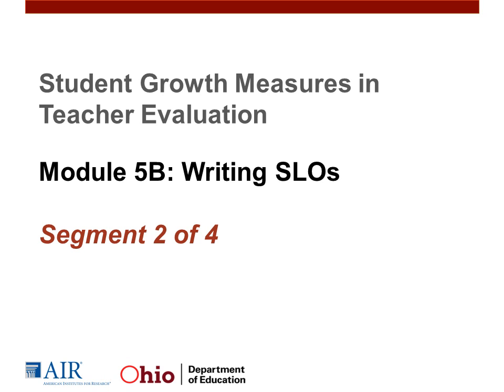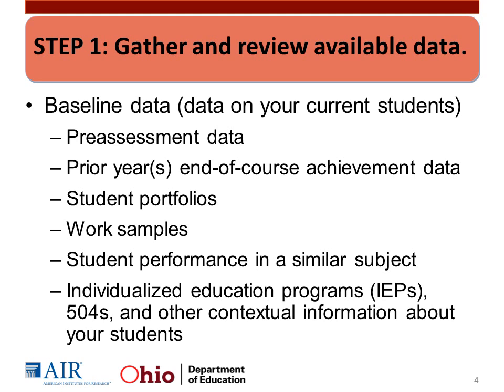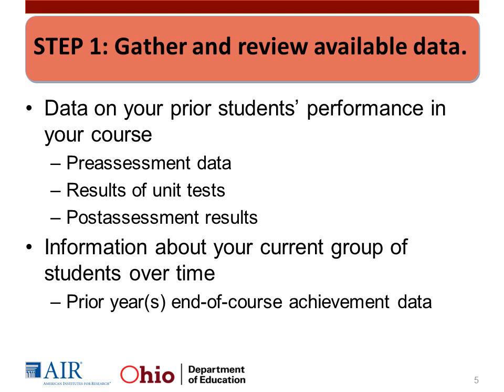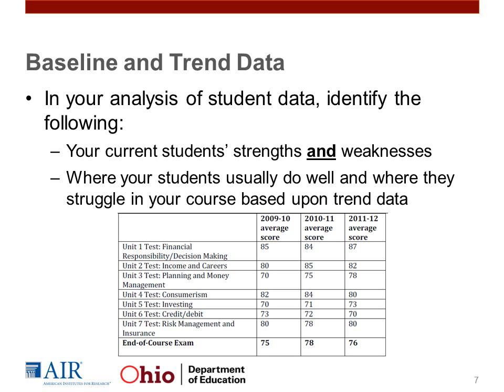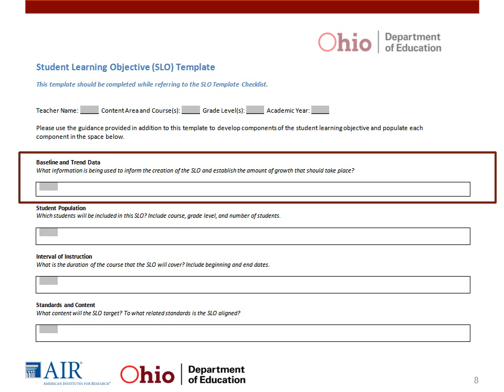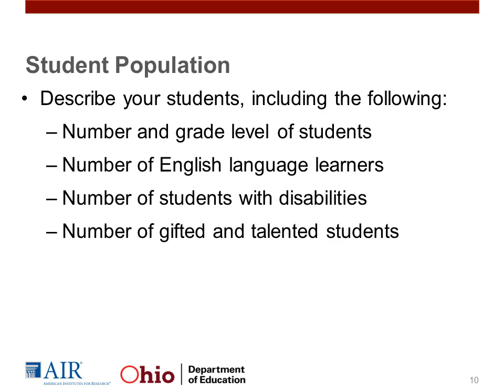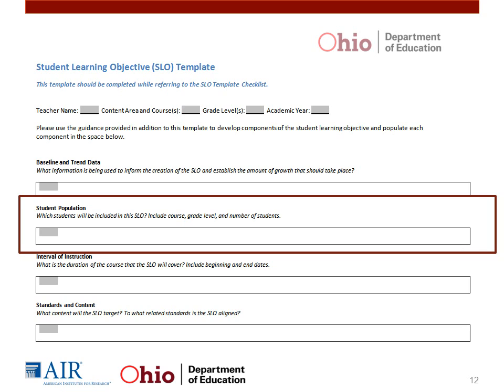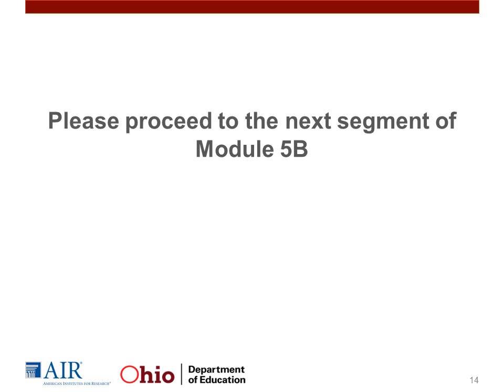Writing SLOs Using Available Data -- Module 5B 2 of 4